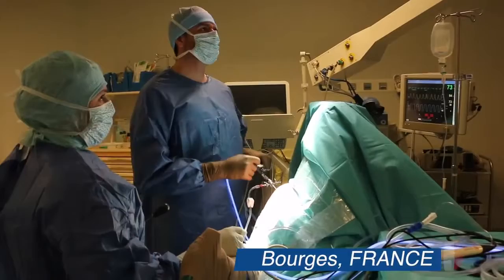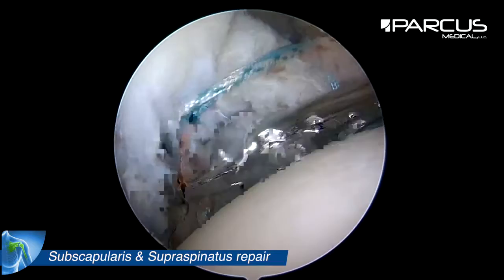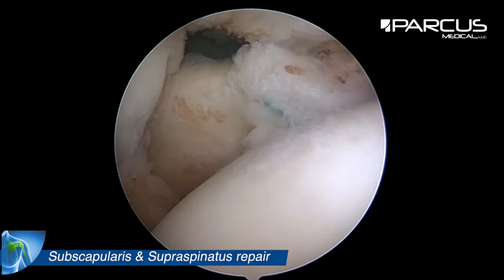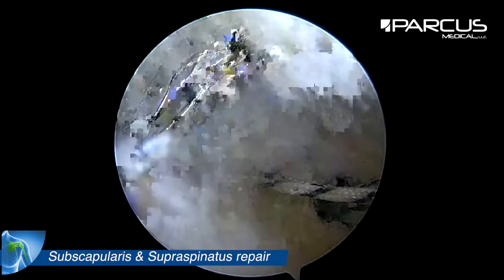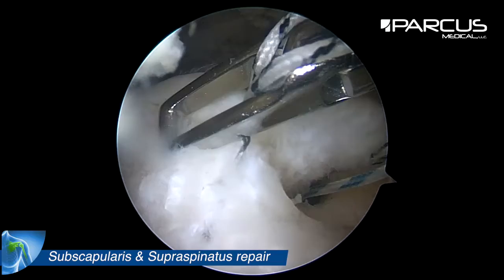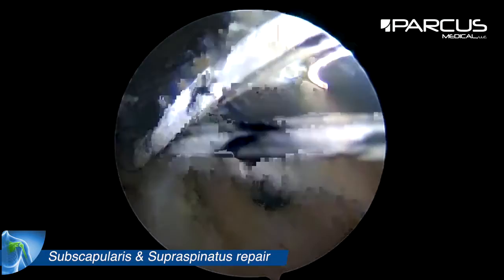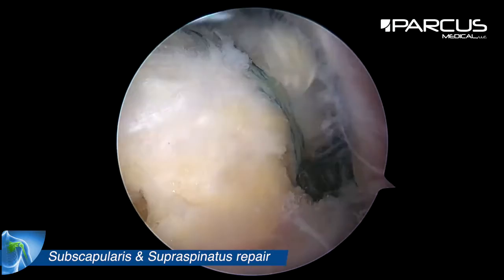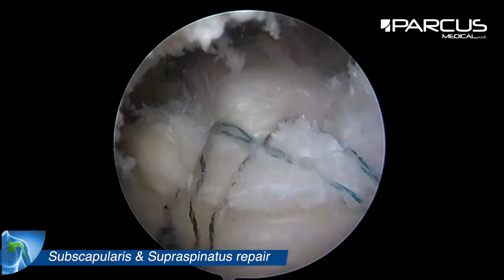Arthroscopic Subscapularis & Supraspinatus repair with Jean-Christian Balestro MD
Thank you to Veodis for organizing this day with Jean-Christian Balestro, MD. A pleasure to discuss his technique of subscapularis & supraspinatus repair with Twist PEEK Screw-In anchor, V-LoX PEEK CF Screw-In Anchor & SLiK Knotless Screw-In Anchor